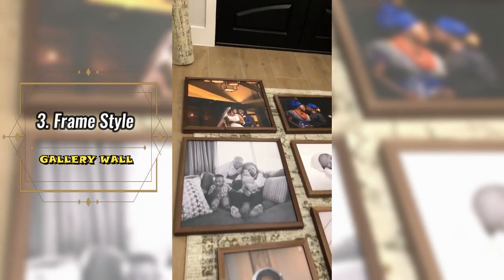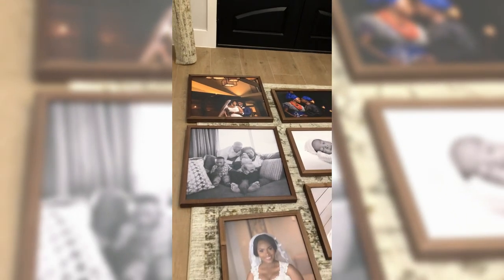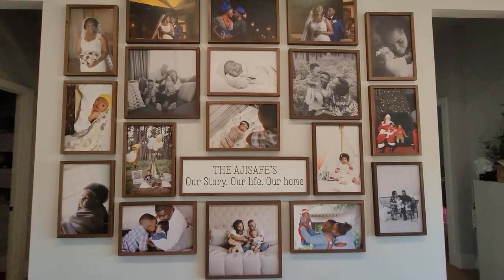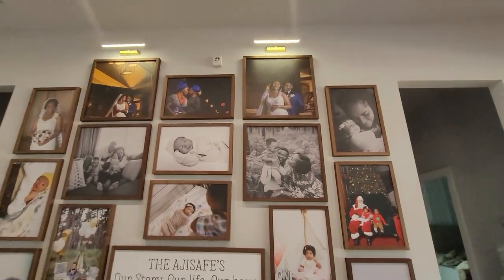New House update Joy famm | The Perfect Gallery wall | How to video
in this House to home series and new house updates, we look at Mistakes to avoid, and simple steps to creating the perfect Gallery Wall. Attempting a gallery wall without a vision, or knowledge of how to create the perfect gallery wall often leaves your space overcrowded or completely disjointed. Whether you’re creating an eclectic or picture gallery wall, these simple steps will help you attain a stunning and cohesive gallery wall.

TIMEFRAME
00:22 Select location: Decide wall
00:51 Plan the vision
01:55 Frame Style (smallwoods frame)
03:05 Picture Frame Leveling
04:26 Gallery wall Spacing
05:25 Scale
06:08 Gallery Lighting
06:32 gallery Picture wall Reveal

Dayo & Mary
Joy Famm